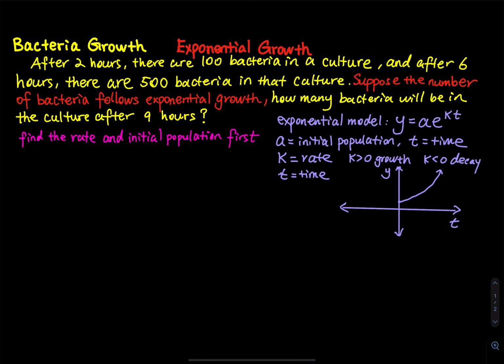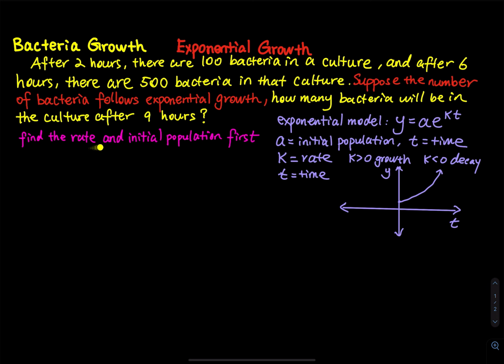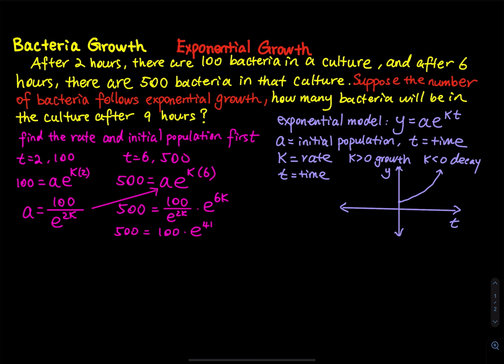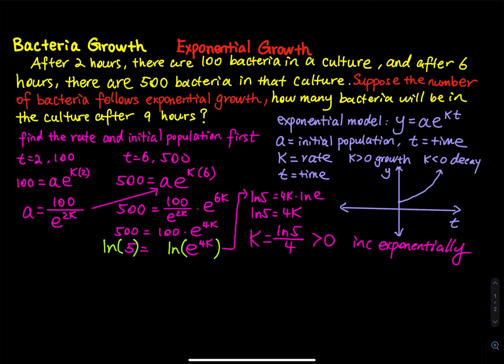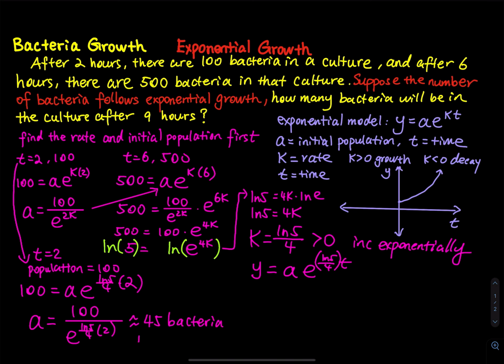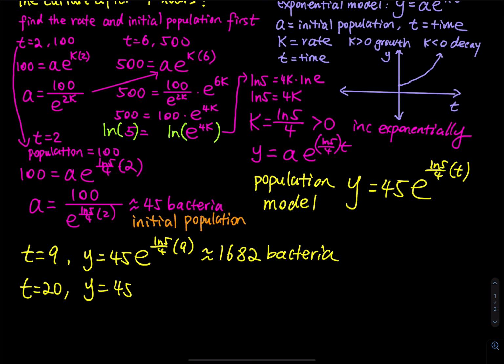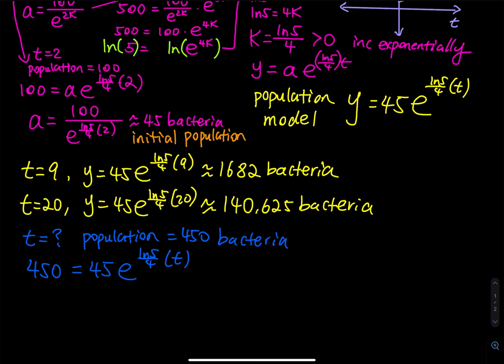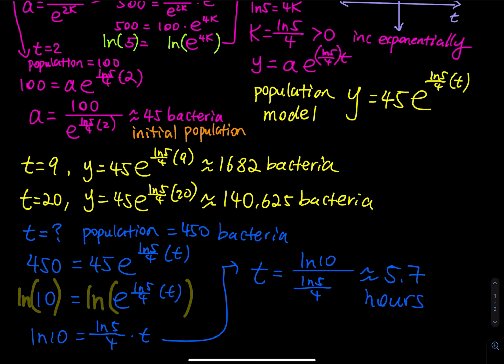4.6 Part 1: Bacteria Growth & Exponential Growth Model